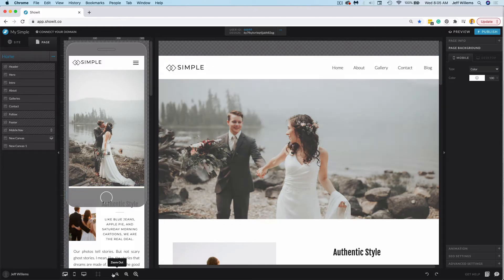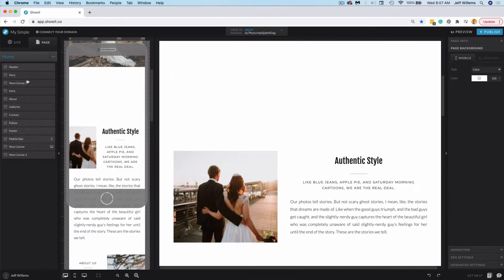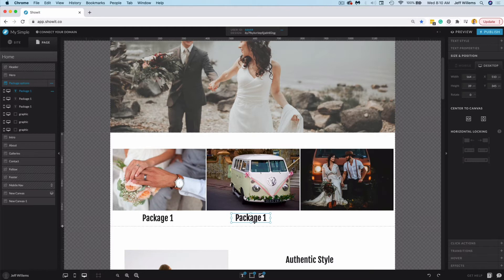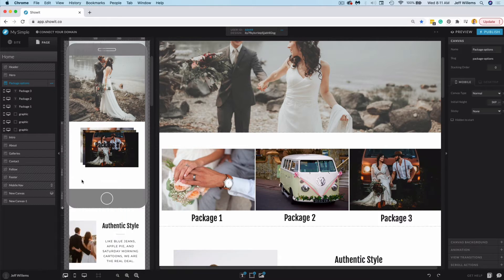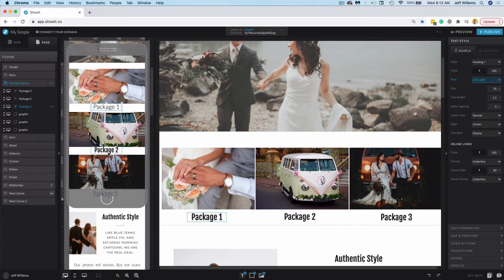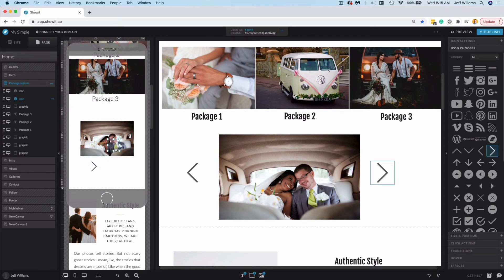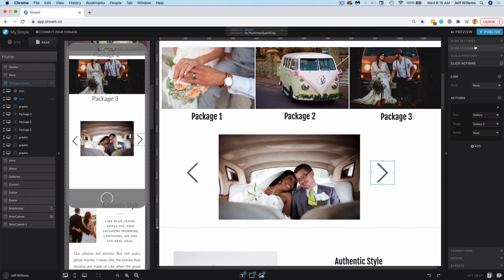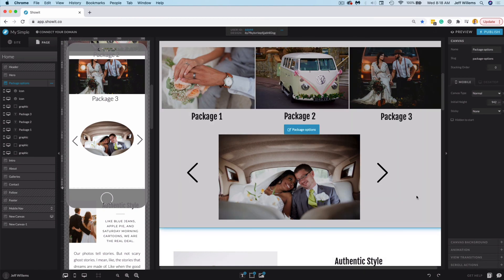Mobile Desktop Design Final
Learn about how to design the mobile and desktop versions of your site with ease in Showit.